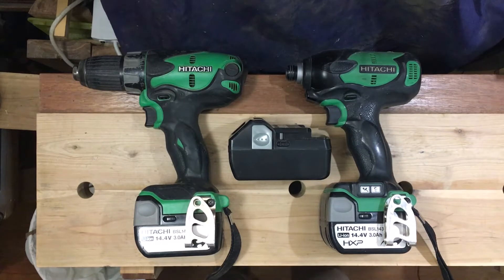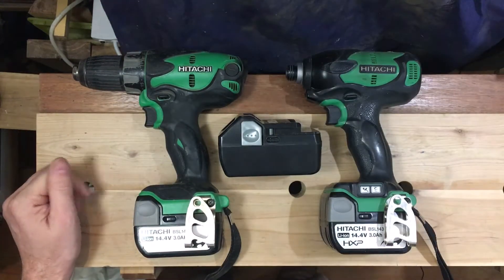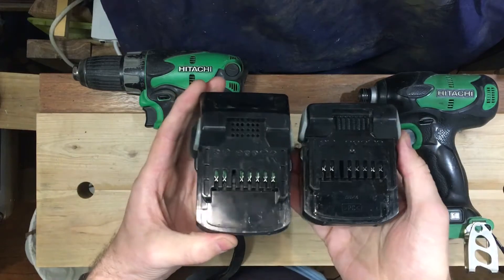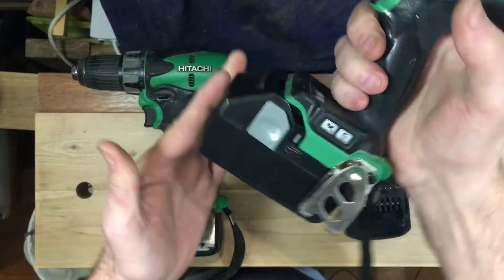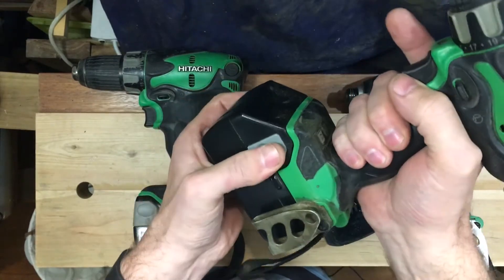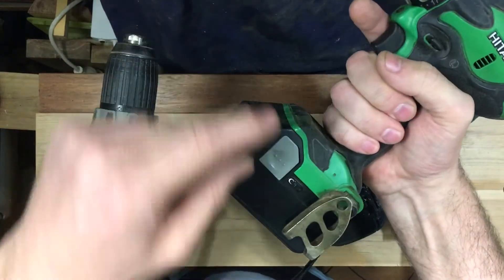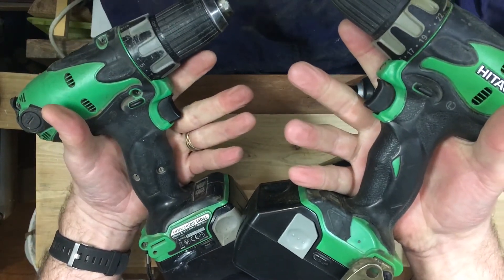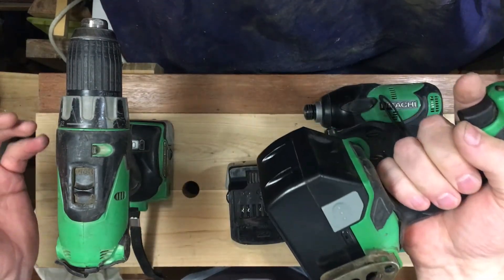Can an 18v battery be used in a Hitachi 14.4v tool?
Can it be done? ..an 18v battery in a 14.4v Hitachi tool skin.  Yes and no.  Here's why.  Obviously this particular hack only applies to Hitachi or Hikoki tool 14.4v tool skins.